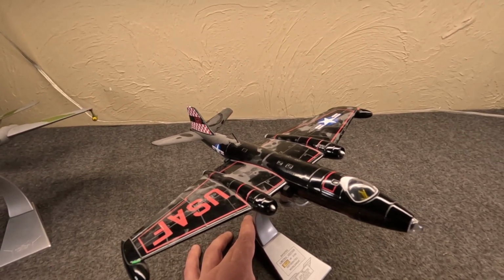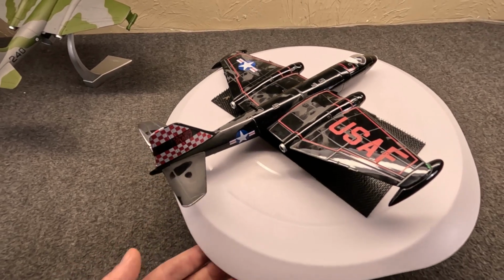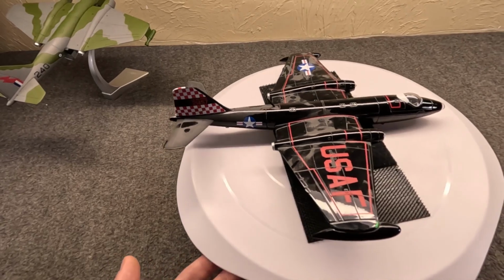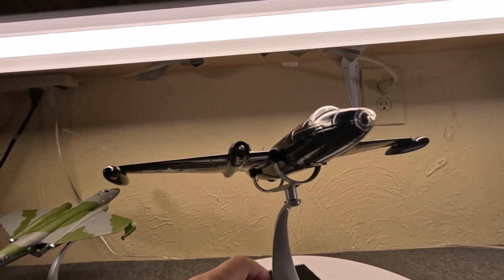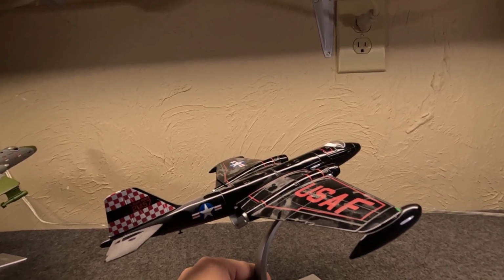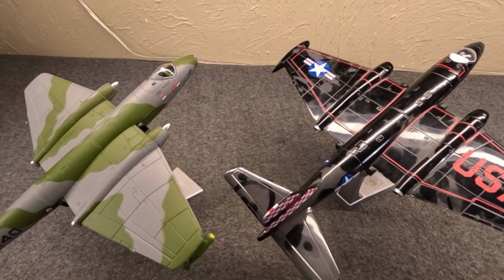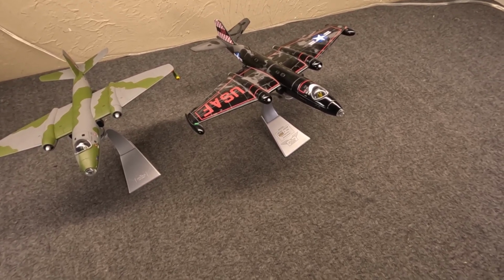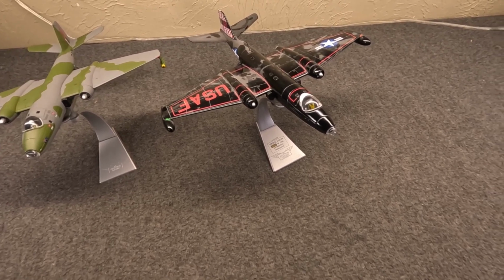USAF Martin RB-57A & Other American Canberra Jet Bomber Variants (1:72 Diecast Corgi)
#1:72 scale
diecast model